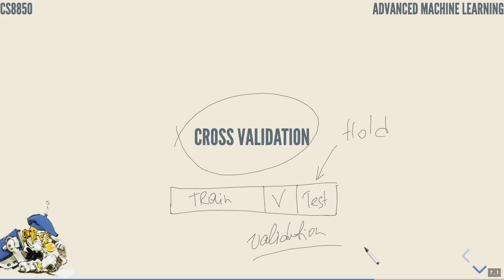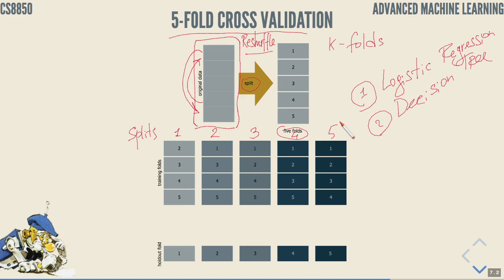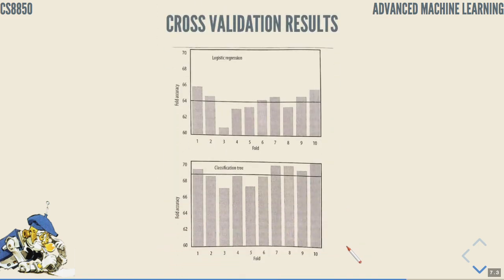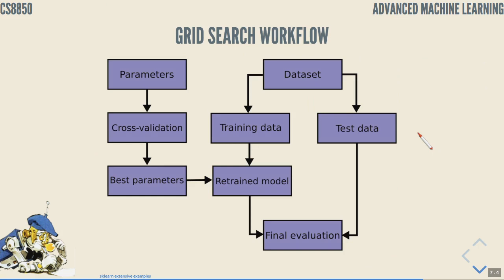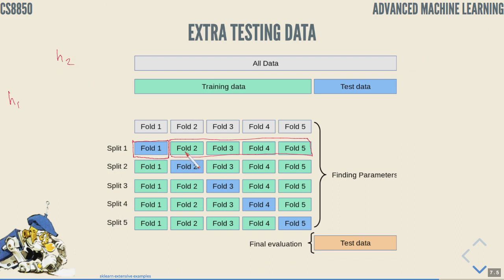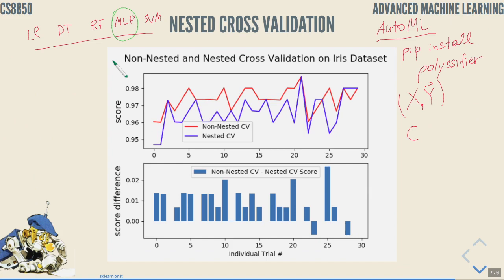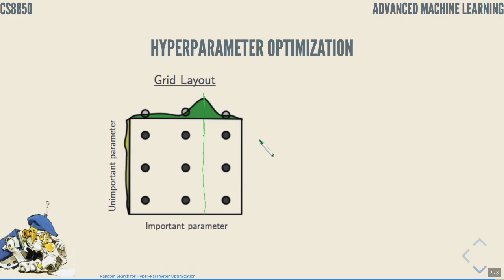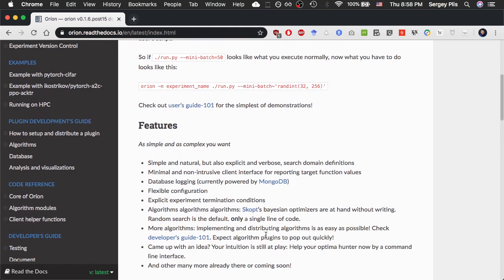Cross validation and hyperopt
How can we use the data that we have and be sure that we're not lying to ourselves by being overly optimistic with our guesses of generalization? Which model is more stable with respect to changes in the data? Which hyperparameters will let the model generalize best?